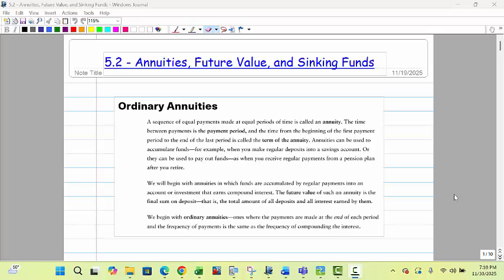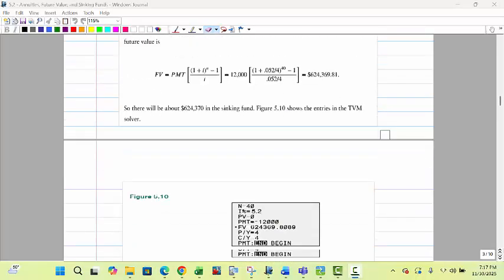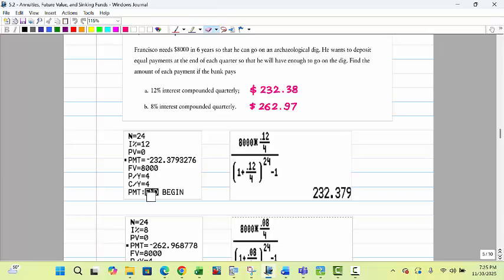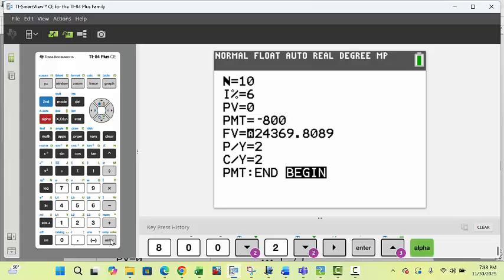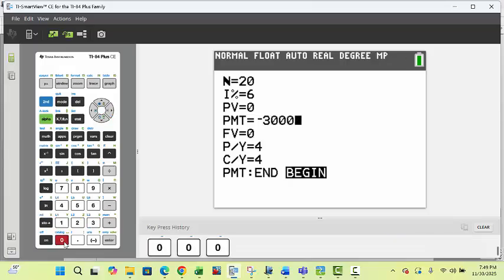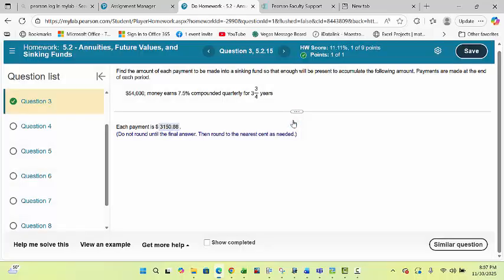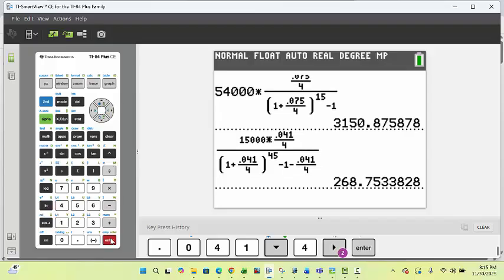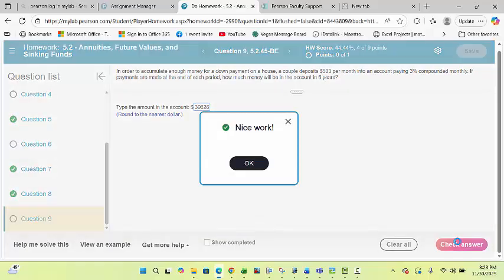5 2 - Annuities, Future Values, and Sinking Funds